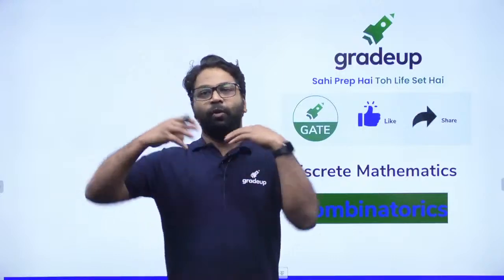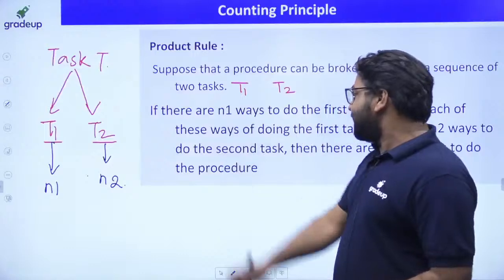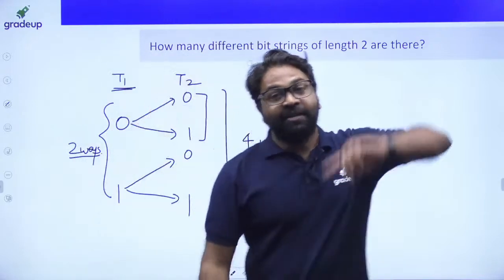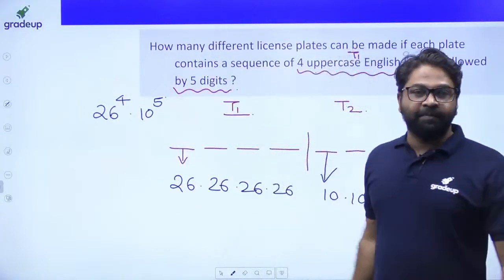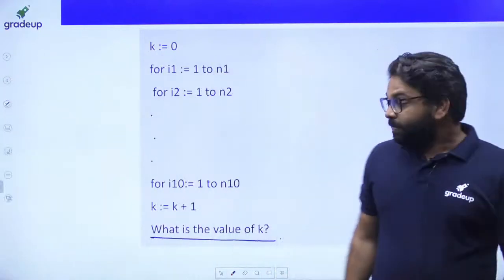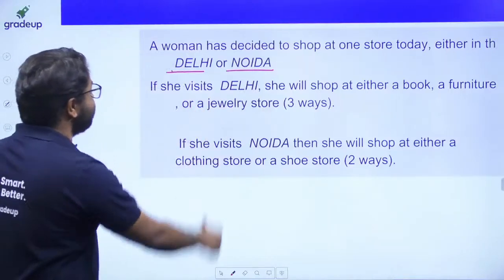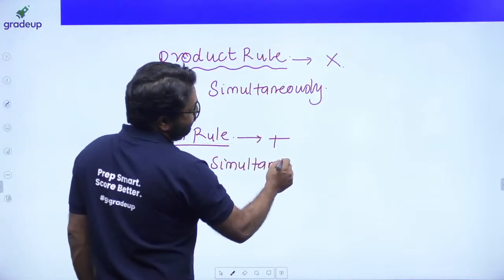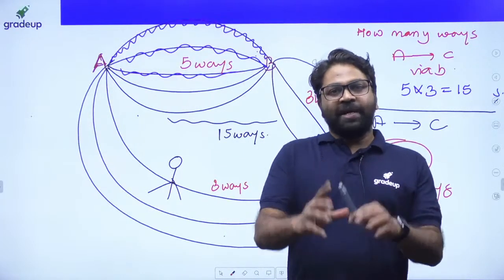Combinatorics: Counting Principle | All-in-One Preparation | Satish sir | Gradeup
GATE CS 2022: Watch this session on Combinatorics: Counting Principle  All-in-One Preparation for GATE/ISRO/BARC/TIFR/IIITH/NET CS & IT Exams For CS Aspirants to clear all your concepts of  Combinatorics: Counting Principle For CS Aspirants for GATE CS 2022 exam. Gradeup Expert Satish Sir, will discuss concepts and practice questions of GATE/ISRO/BARC For CS Aspirants for exam. Watch the complete session to boost up your Gate 2022 preparation.